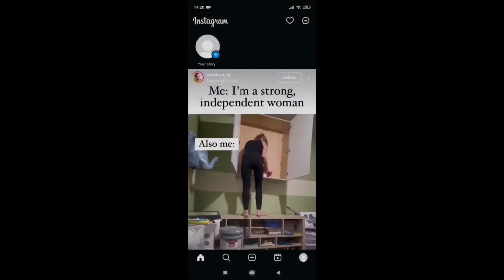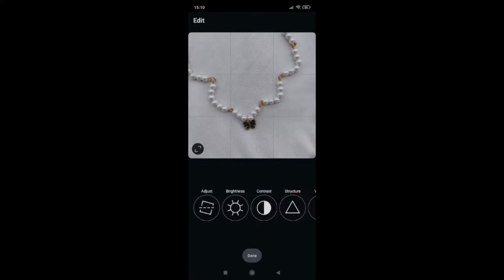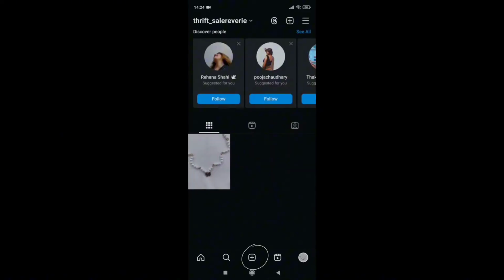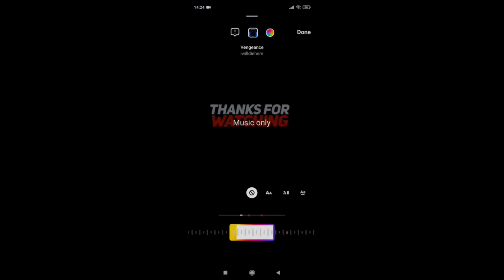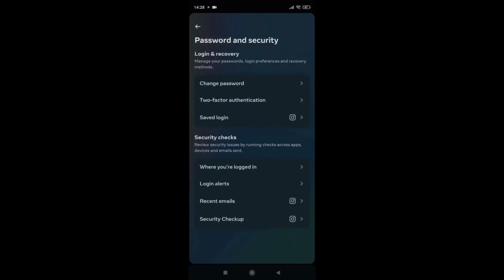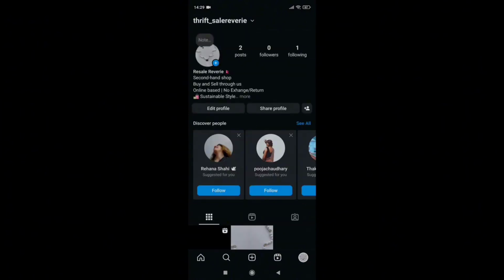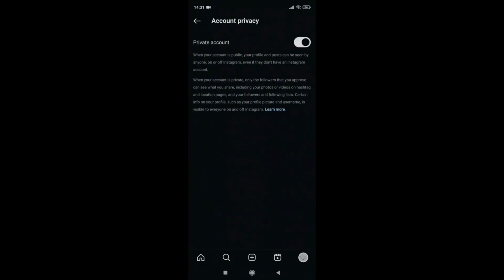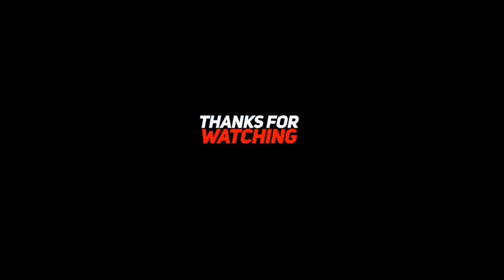How to Use Instagram on Android for Beginners 2024? Instagram Tutorials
Unlock the world of Instagram on your Android device with ease! Learn How to Use Instagram on Android Device for Beginners. 🌟 Dive into a vibrant community where your moments shine, connections grow, and creativity knows no bounds. Whether you're capturing memories or discovering new trends, this guide is your gateway to mastering Instagram with confidence. Ready to explore, share, and connect like never before?

Hit play and let’s get started on your Instagram journey! 📸✨

0:08 Download Instagram App
0:39 Instagram log in
0:48 Change Instagram profile picture
1:12 Create New Instagram post
2:00 Create Instagram reel
2:57 Change Instagram password
3:39 Share Instagram Profile
4:06 Change Instagram Account Privacy
4:26 Log out Instagram account
4:45 Uninstall Instagram App